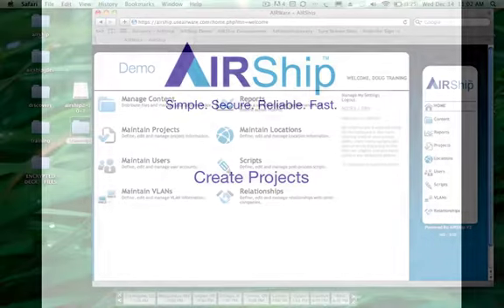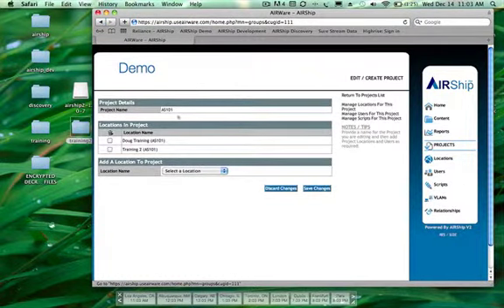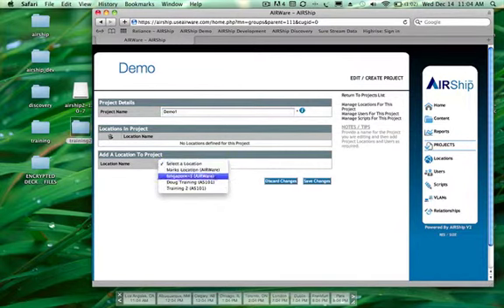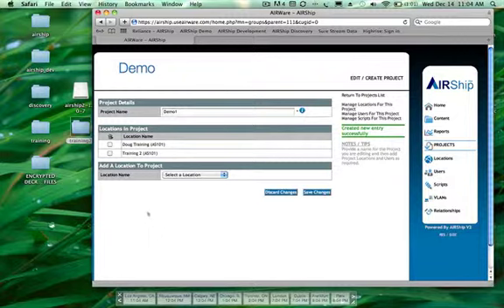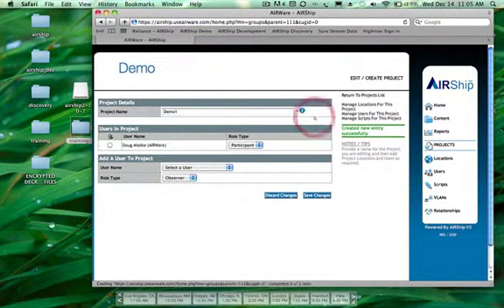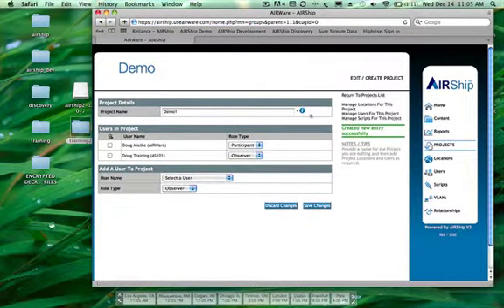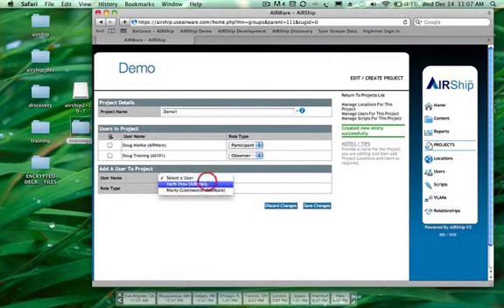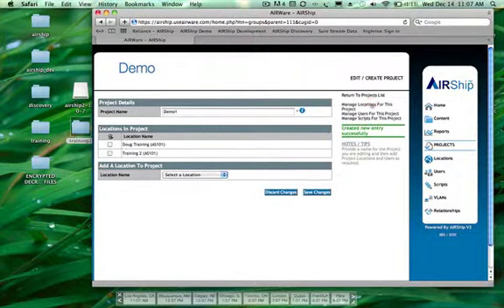AIRShip Projects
A walkthrough of how AIRShip Projects are used to help manage distributions and how Users and Locations are assigned to Projects to enable those distributions.